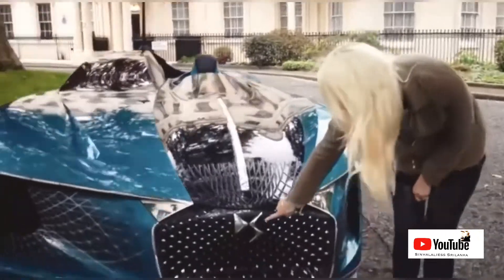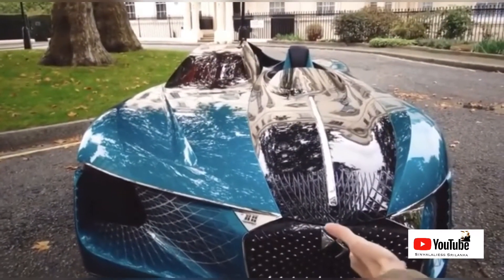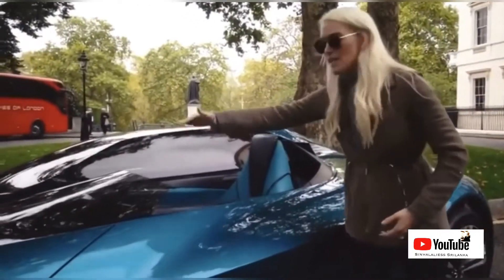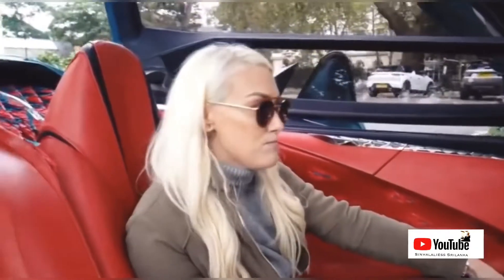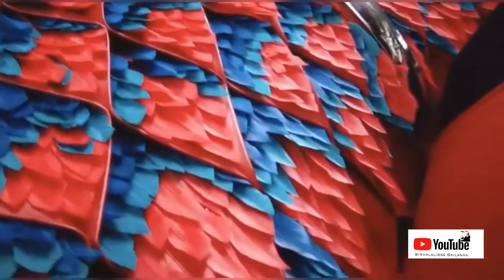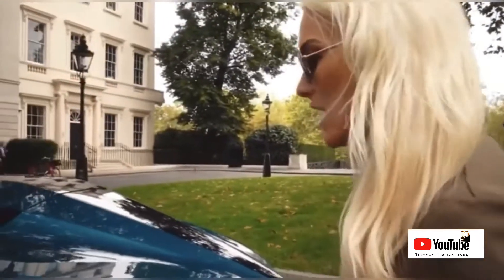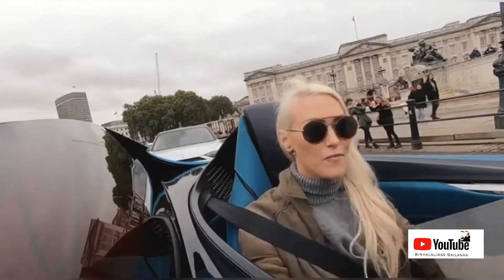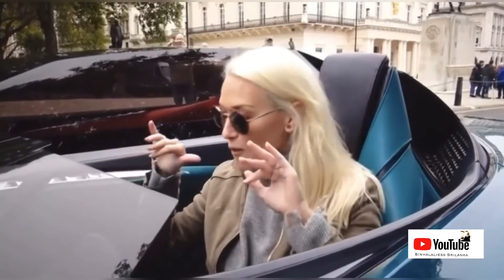ලෝකයට පැමිණෙන වීදුරු පොළව ඇති කාරය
This car is completely different on both sides…! It’s the DS X E-Tense by DS Automobiles, which is based in Paris. It’s fully street legal and made for the year 2035! I’ve never seen an asymmetrical car before… thoughts?? Special thanks to my mate Caspar Lee!